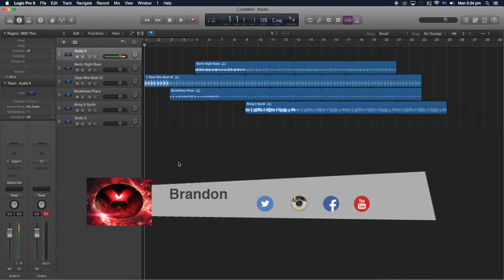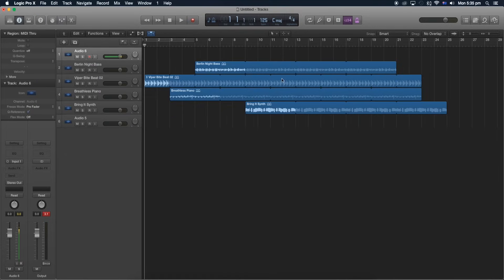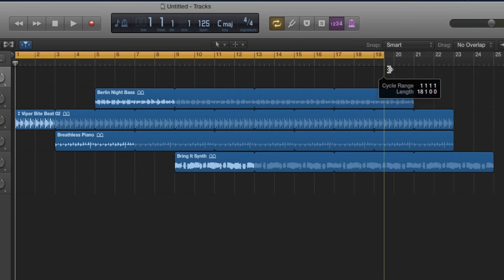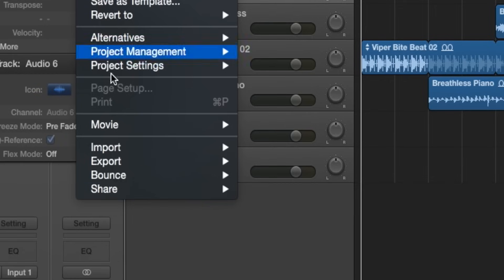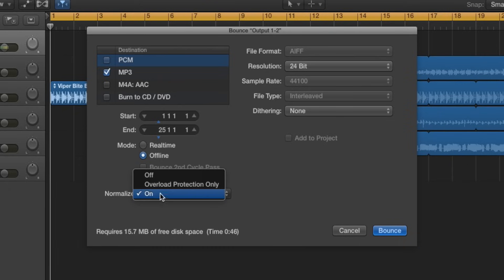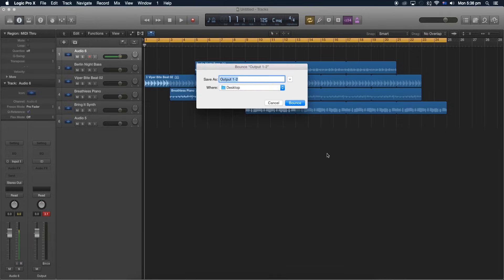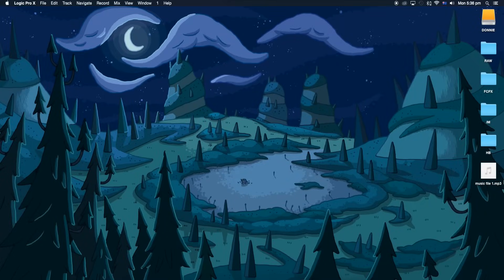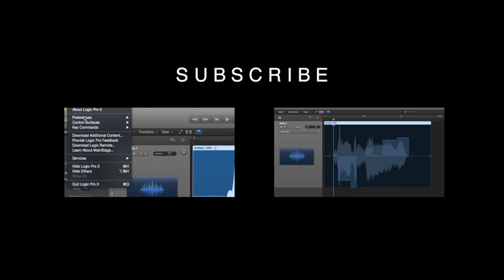How to Export a song to mp3 in Logic Pro X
If you want to know how to export your audio in Logic Pro X to a mp3 file, then this short tutorial will you demonstrate how to quickly and efficiently apply this technique.